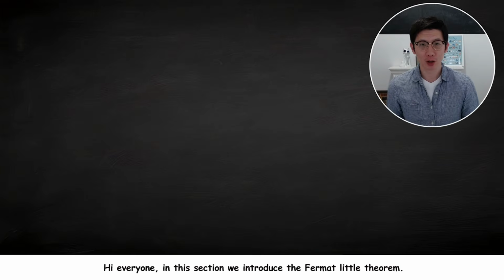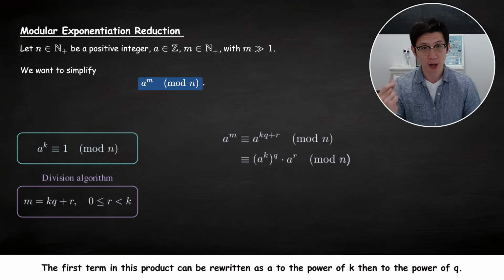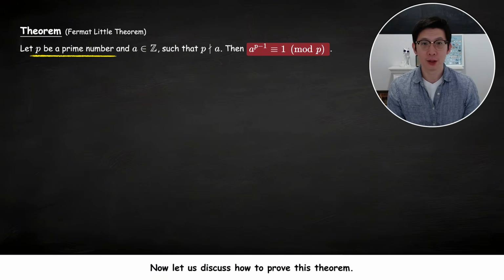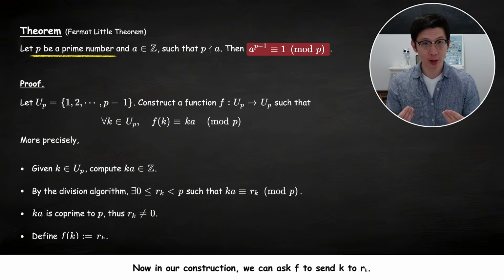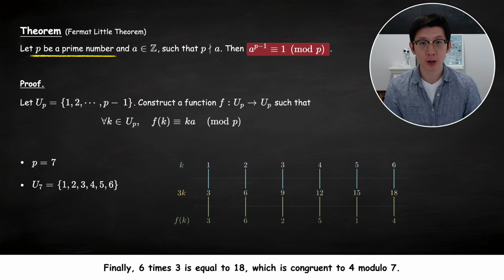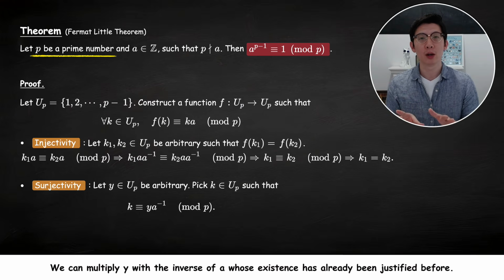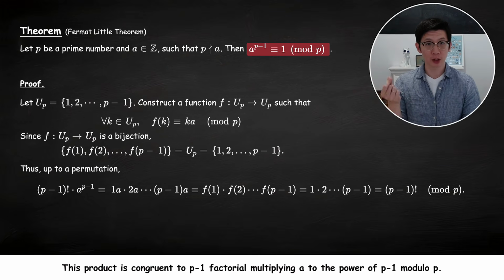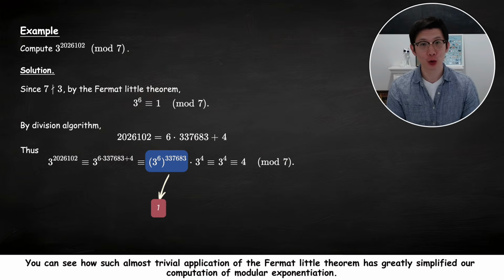Fermat Little Theorem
In this video, we introduce and prove the Fermat little theorem (FLT) in the classical approach. We explain how FLT can be applied to simplify the computation of modular exponentiation via examples.